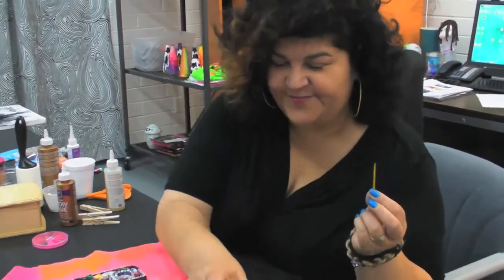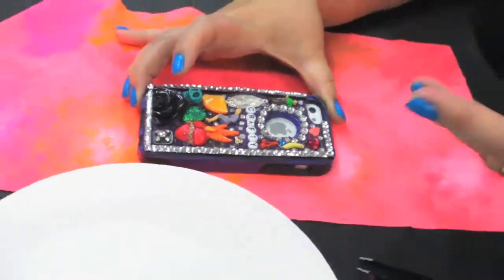Quick Tips with Crafty Chica: Applying Glue with a Toothpick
In this quick tip video, the Crafty Chica shows you how a toothpick from your kitchen cupboard can be your best friend in the craft room for small glue projects.